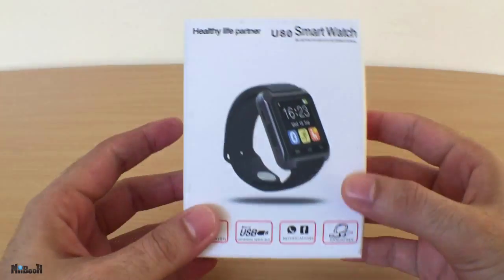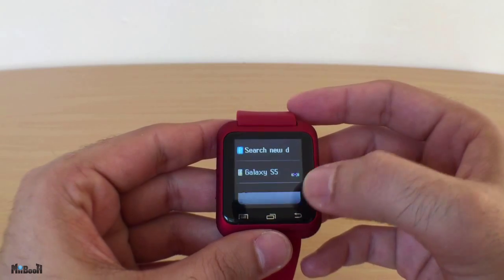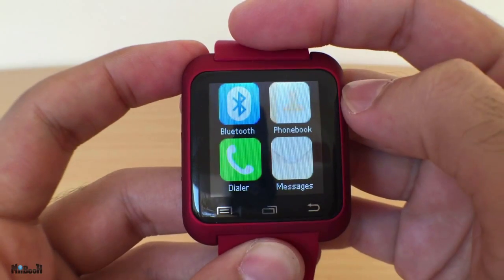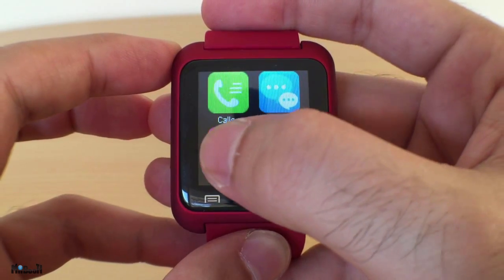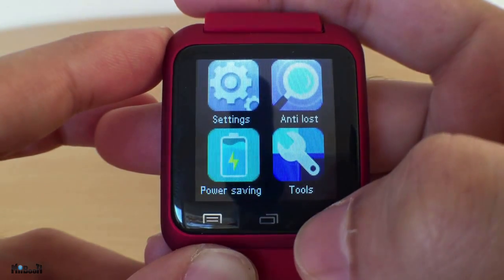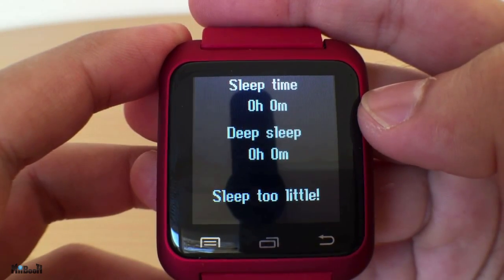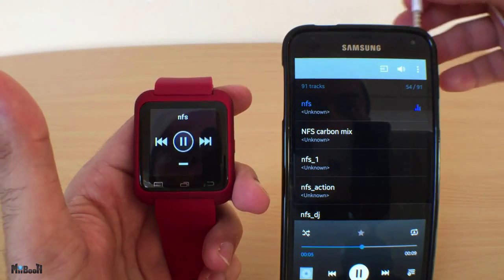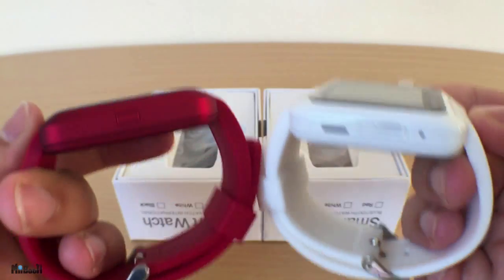Cheapest Ever U80 smartwatch review & Giveaway (CLOSED)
U80 smartwatch is the cheapest smartwatch available out there at just $9!
Watch as I put each and every feature it has to offer to the test.